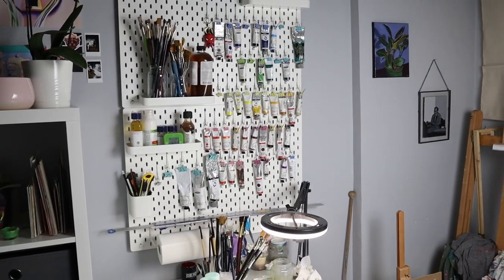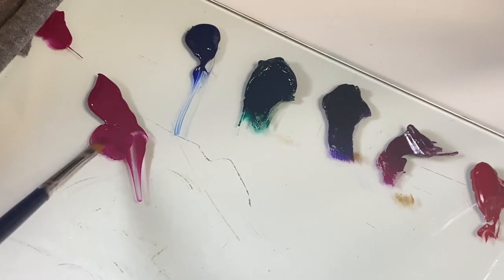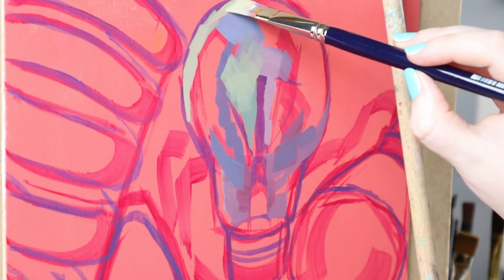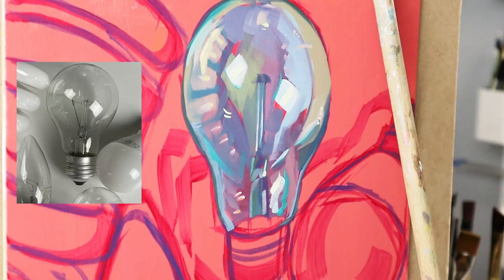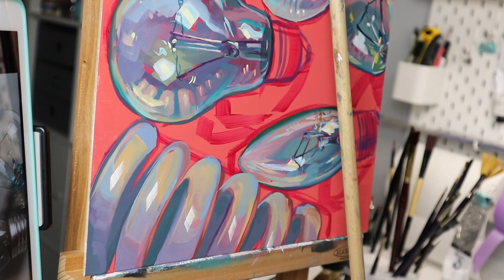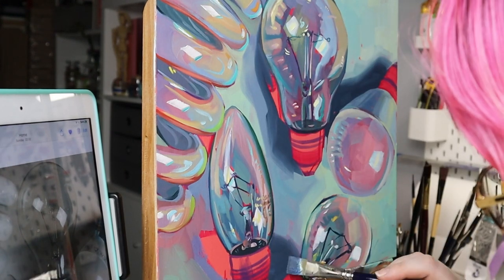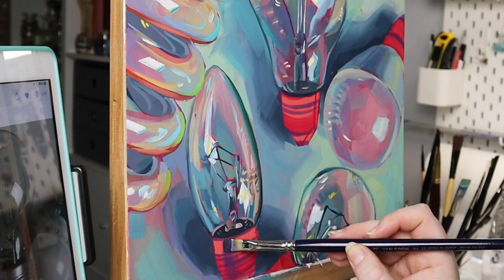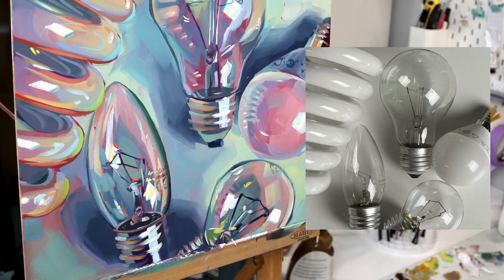Lightbulbs OIL PAINTING tutorial ✧ Paint with me on a vibrant RED wooden board✨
✨ Hellooo~ PAINT WITH ME these gorgeous lightbulbs in this full process video TUTORIAL. Do you wanna see more of these coming?
I hope you learn with me in this journey and have fun!

🖋 Useful resources about what I talked/showed in the video

💻 Equipment:
✦ Ring light
✦ Phone tripod
✦ Camera tripod
✦ Light setup
✦ Phone-Tablet arm
✦ Mini printer
✦ Colour wheel
Editing software: DaVinci Resolve 17

0:00 Intro
0:40 Painting prep
1:13 Subject
1:55 Sketching
2:28 Painting
6:44 Second day of painting
10:00 Painting the background
11:19 Final details
12:00 Result and comparisons